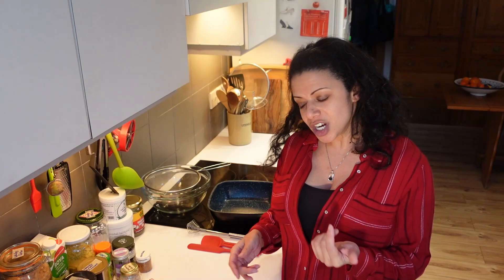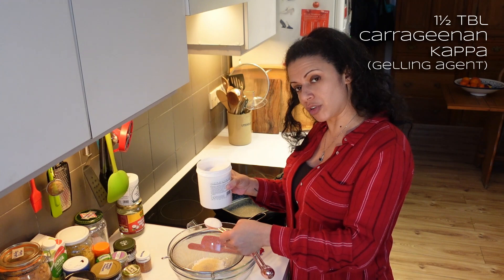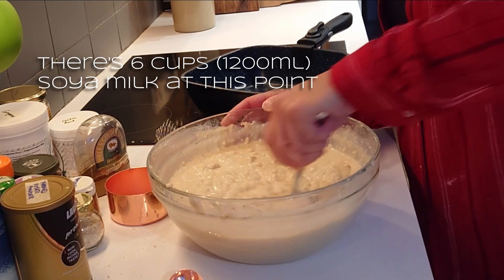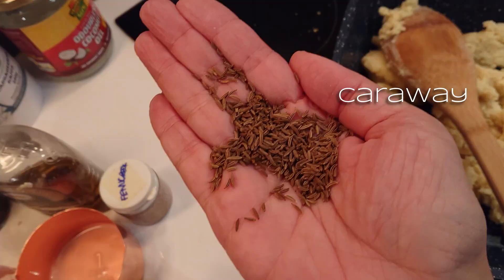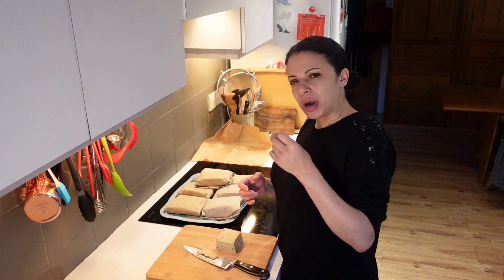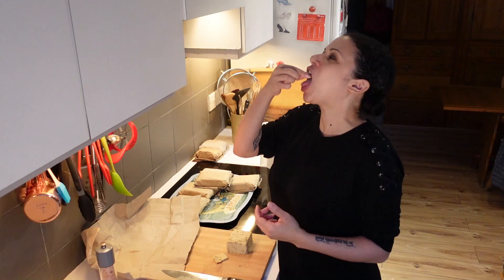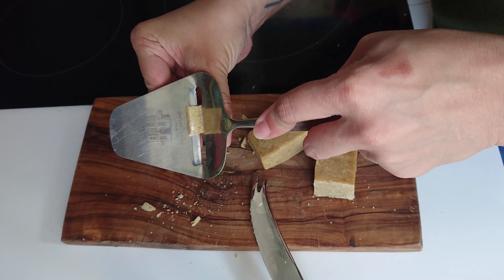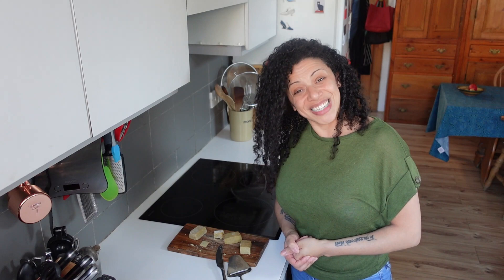Making Vegan Cheese from Instant Mashed Potato Powder! (and a tour of the smoking box I built)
If you're sick of being disappointed by vegan cheese, then this one might be for you! Perfectly umami and salty, there's a few different versions; two have spices! (fenugreek & caraway). I'll also show you how I made the smoking box for the smoking gun from the Smoked Mushroom Pate video

Miyoko Schinner (I've made some of the cheese from her Artisan Cheesemaking book

Down the Cove (smoker supplies)

Batch 1 Ingredients:
400g (2 cups) Mashed Potato Powder
3 tbl Potato Starch
1 tbl Salt
½ tsp Garlic Granules/Powder
1 tsp Onion Granules/Powder
1½ tbl Carrageenan Kappa
½ tsp Vegan Lactic Acid
65g (½ cup) Tapioca Starch
1 tbl Mushroom Powder
40g (1 cup) Nooch
140g (⅔ cup) Refined Coconut Oil
1600ml (8 cups) Soya Milk
3 tbl White Miso Paste
1tsp Golden Syrup

Batch 2 Ingredients:
65g (½ cup) Tapioca Starch
3 tbl Potato Starch
1½ tbl Carrageenan Kappa
200ml (1 cup) Soya Milk
1 tsp Vegan Lactic Acid
1 tbl Fenugreek Seeds
1 tbl Caraway Seeds

Timestamps:
00:00 - Ident
00:23 - Intro
01:28 - Dry Ingredients
03:17 - Wet Ingredients
04:30 - Cooking the cheese mixture
05:59 - Finishing Batch 1
06:28 - Batch 2
07:10 - Adding Spices
08:06 - Following day check-in
10:15 - 3 Week check-in
14:58 - Smoker Show & Tell!
20:05 - 2 Month check-in & Eat!